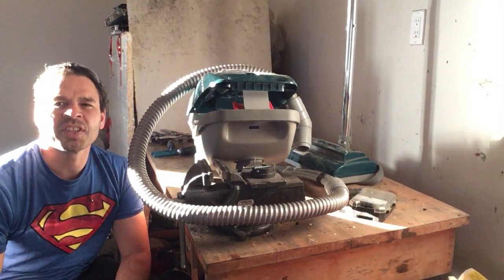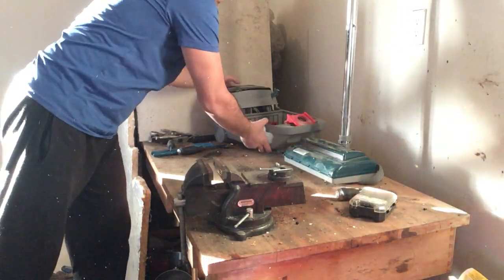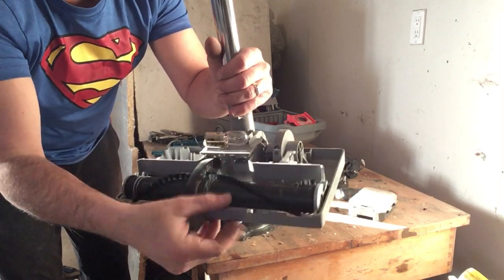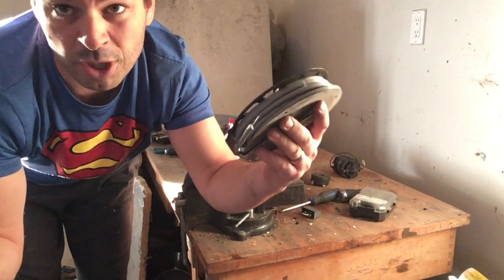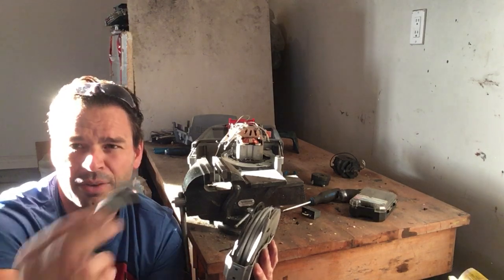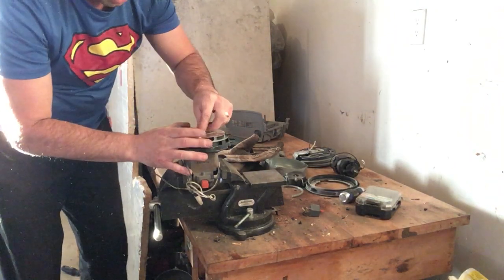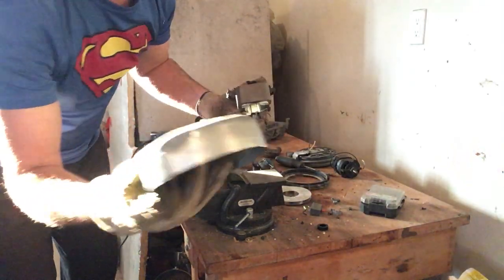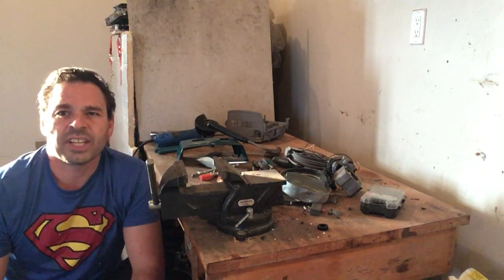Scrapping a 1990s canister vacuum cleaner for copper, steel, brass, and other metals.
Hello scrappers and planet lovers. This video I take apart an older canister style vacuum cleaner for some great copper, brass, steel, and silver. I will show you how to safely and effectively identify and separate the metals in order to maximize your profit and divert as much of it away from the landfill as possible.